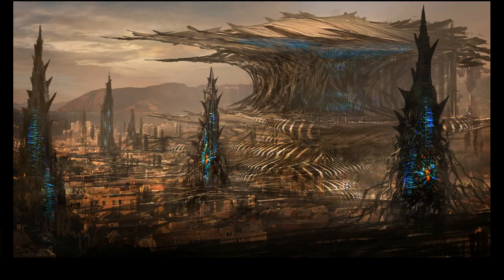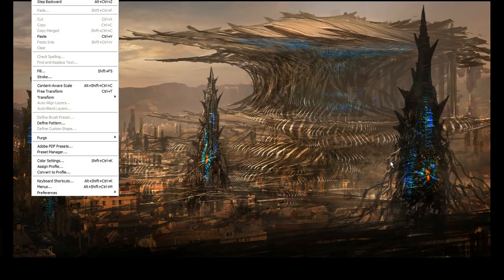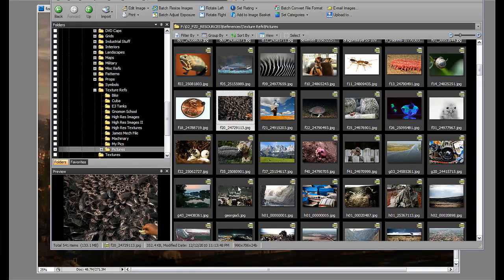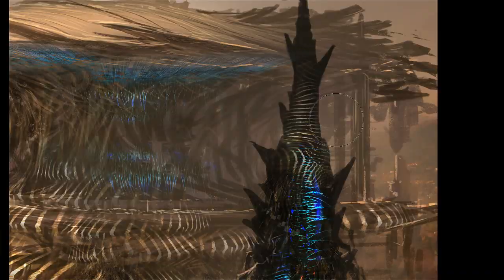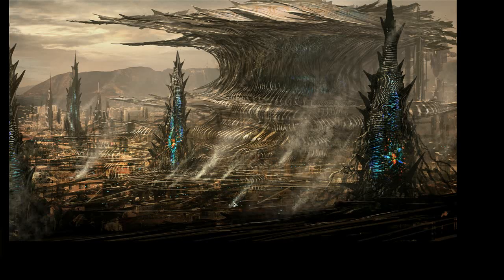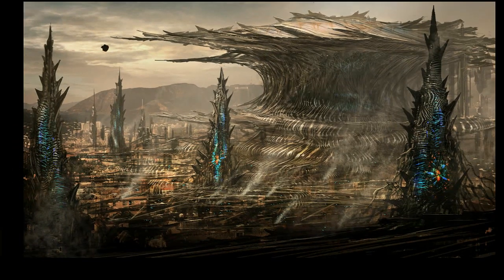Design Cinema – EP 35 - Digital Landscape Part 02